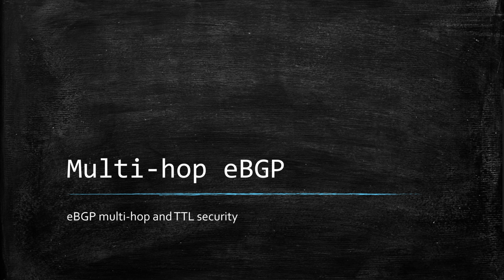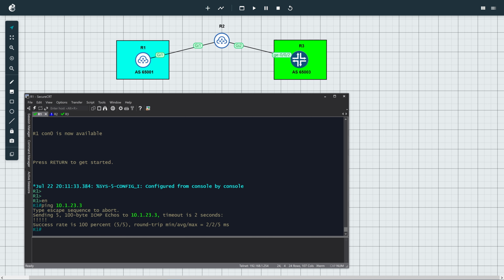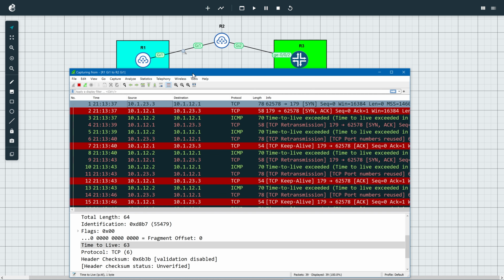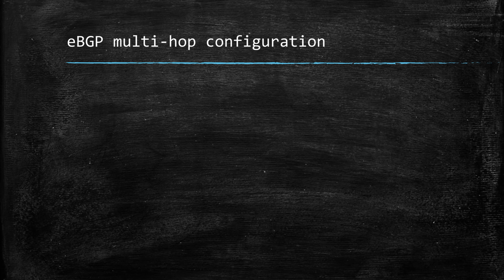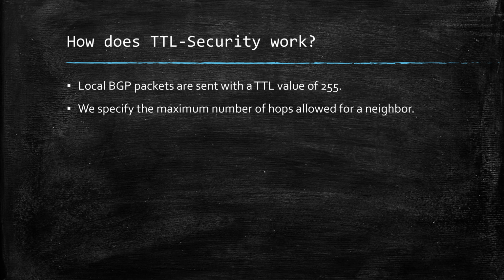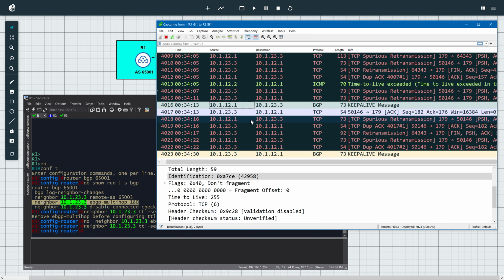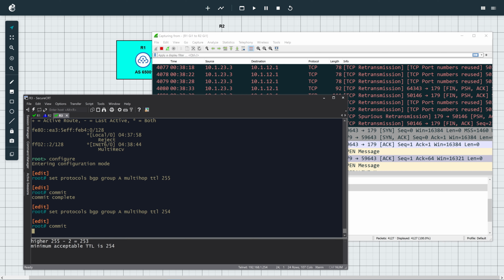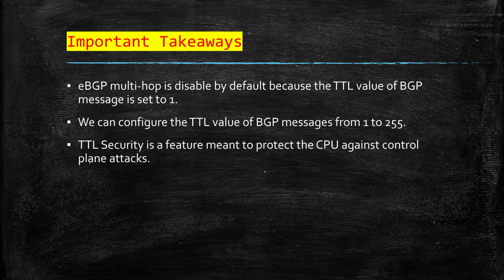BGP Lesson 003 - multihop eBGP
In this lesson we will be discussing eBGP multi-hop and TTL-security.